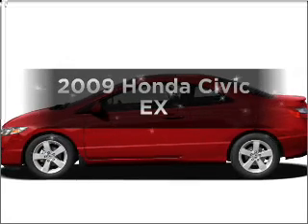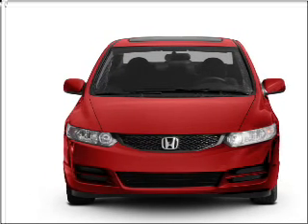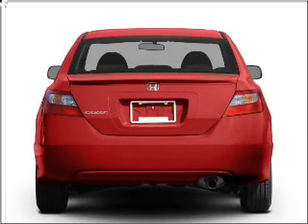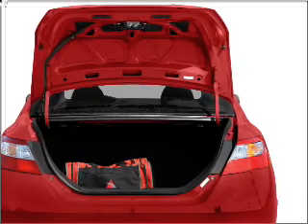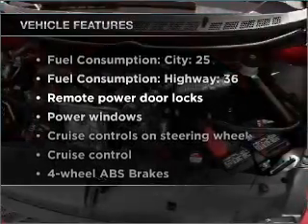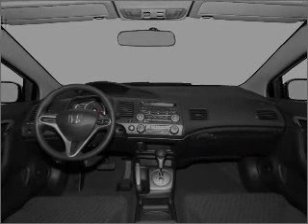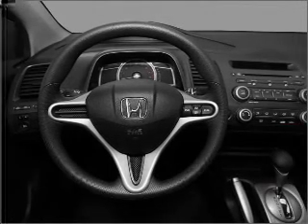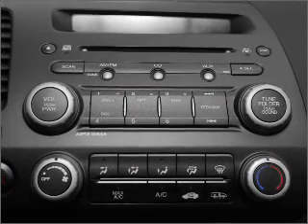2009 Honda Civic - Nashua NH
Year: 2009
Make: Honda
Model: Civic
Trim: EX
Engine: 1.8 liter inline 4 cylinder 16 valve
Transmission: 5-Speed Automatic
Color: Red
Mileage: 22876
Address:
280-300 Amherst St